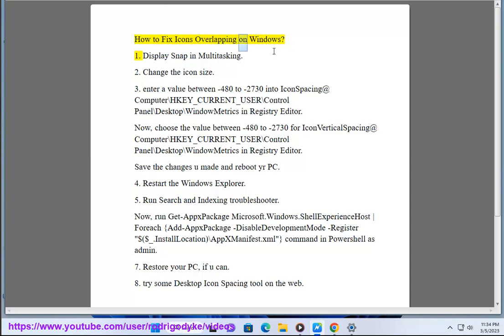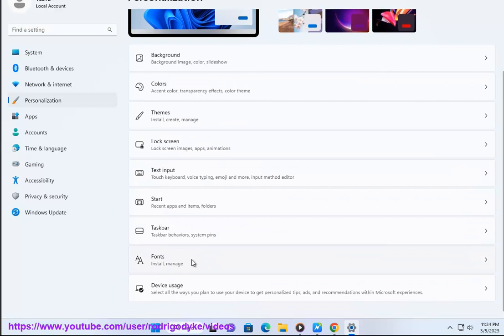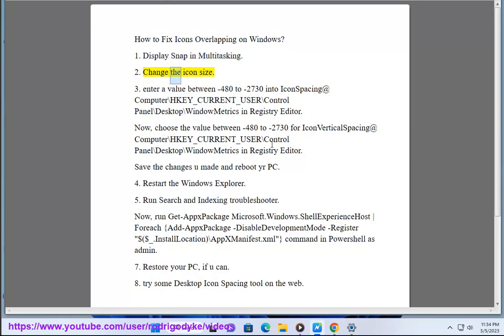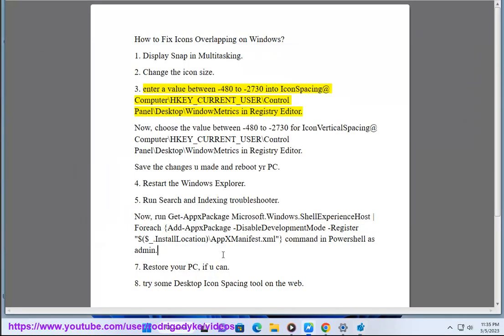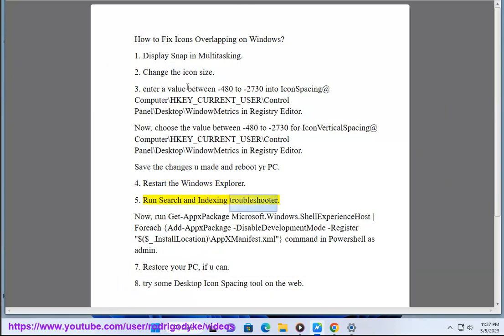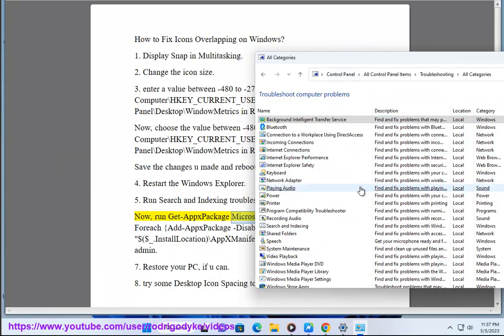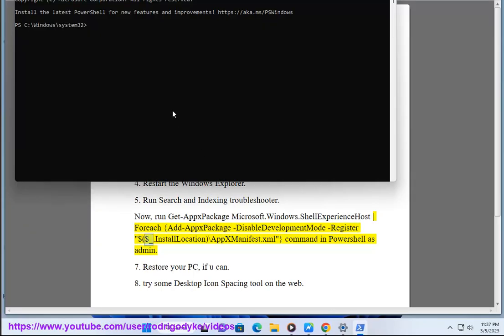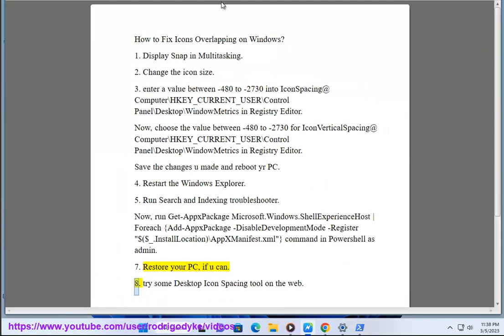Fix Icons Overlapping on Windows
Here's how to fix Icons Overlapping on Windows.

If your icons are overlapping on Windows, here are some steps you can take to fix the issue:

1. Right-click on an empty area of the desktop and select "View", then select "Auto arrange icons". This will automatically arrange your icons and prevent them from overlapping.

2. Resize desktop icons: Right-click on an empty area of the desktop, select "View", and then select "Large icons" or "Medium icons". This will resize your icons and may prevent them from overlapping.

3. Restart Windows Explorer: Open Task Manager, select "Windows Explorer", and click on "Restart". This will refresh the desktop and may fix the overlapping icons.

4. Disable third-party software via Windows Clean Boot: Some third-party software can interfere with desktop icons. Try disabling any third-party software running on your computer and see if it improves the issue.

5. Run a system file check: Open Command Prompt as an administrator and type "sfc /scannow". This will check for any corrupted system files and repair them if necessary.

6. Create a new user account: Sometimes, the issue is related to your user account. Create a new user account and see if the issue persists. If it does not, you may need to transfer your files to the new account.

If none of these steps resolve the overlapping icons issue, you may need to contact a computer technician for further assistance.